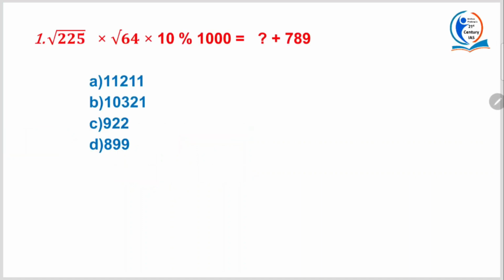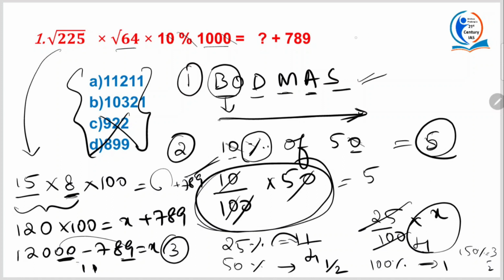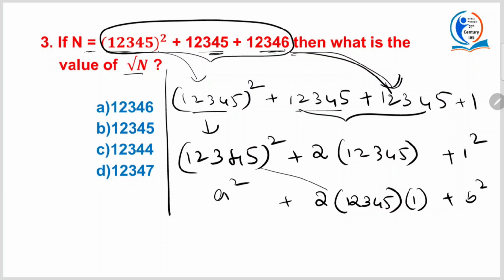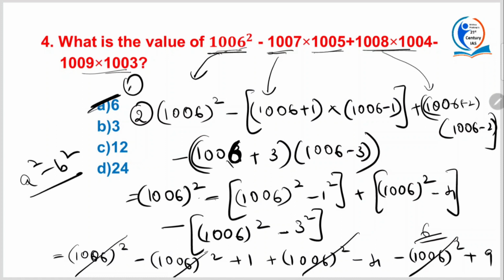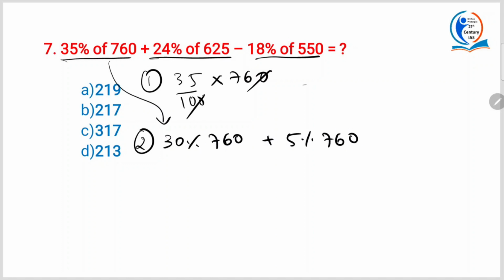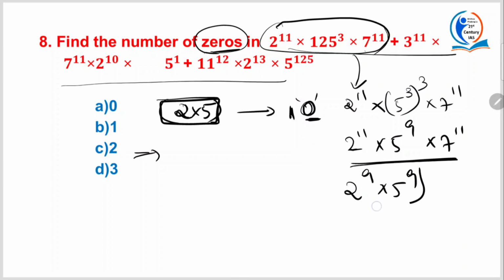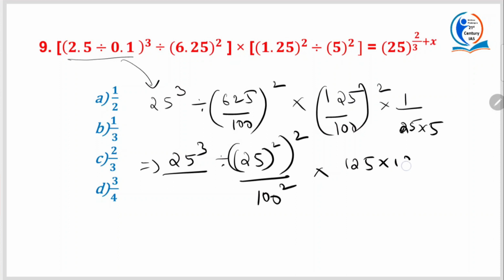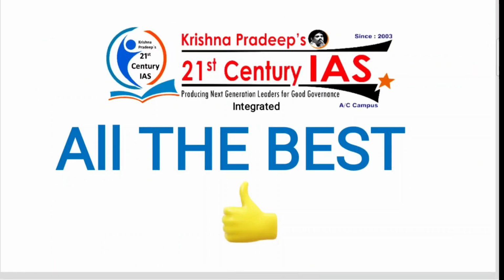DAY 8 || CSAT by Goli Varsha || UPSC CONFIDENCE COVENANT MODULE